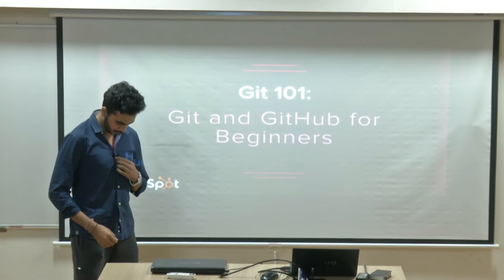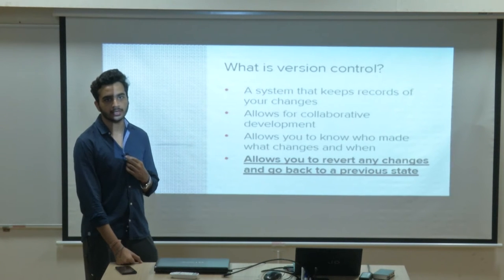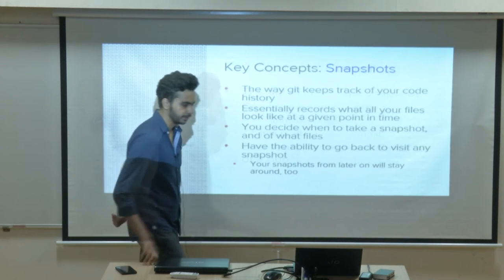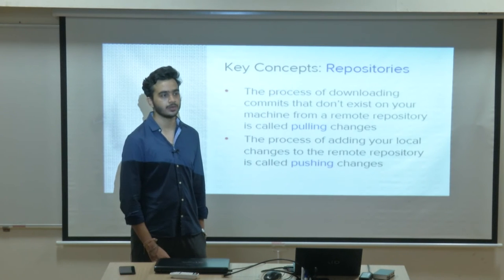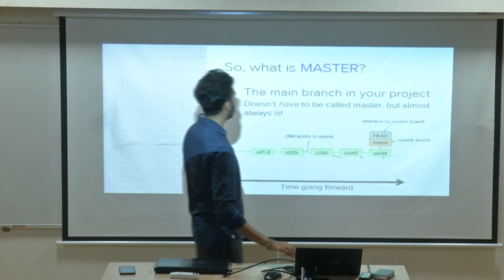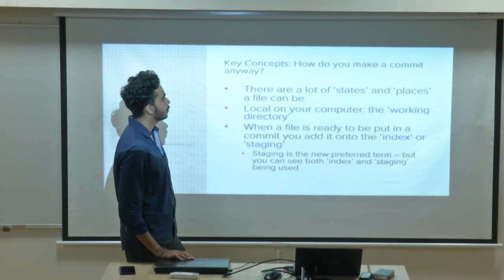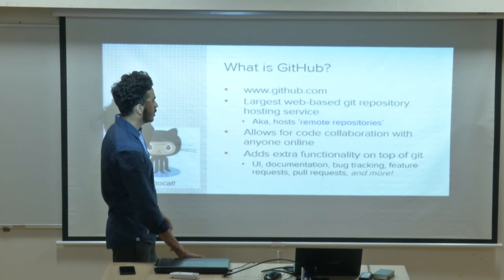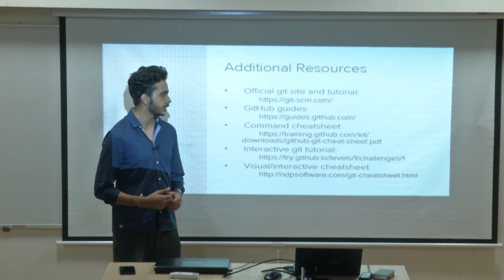SI2018 S021 Git and GitHub for Beginners